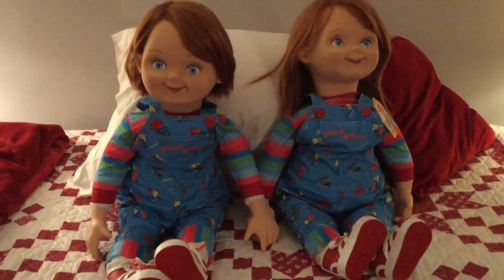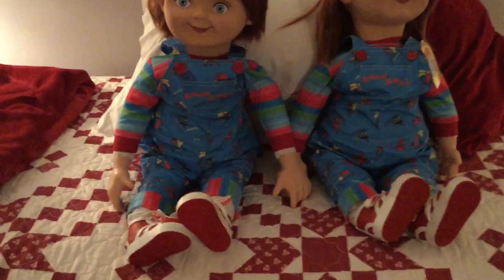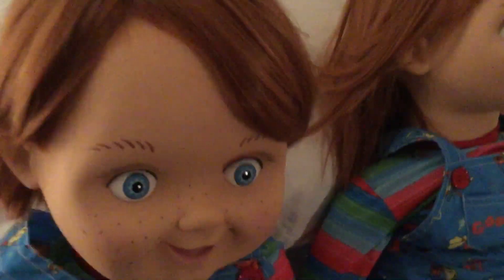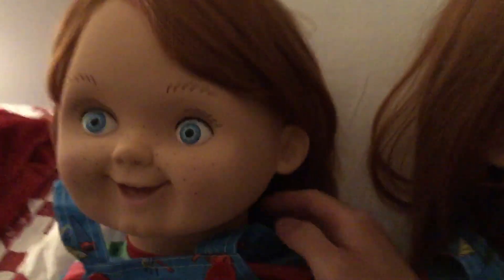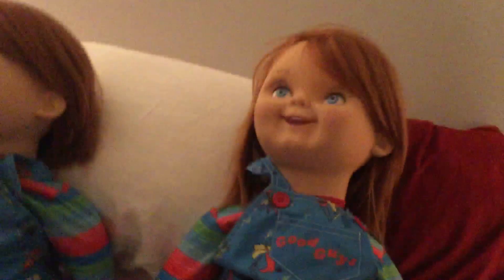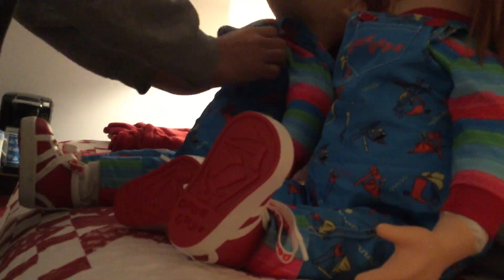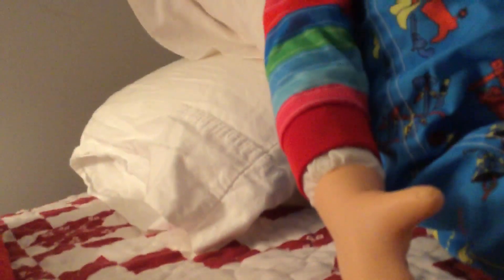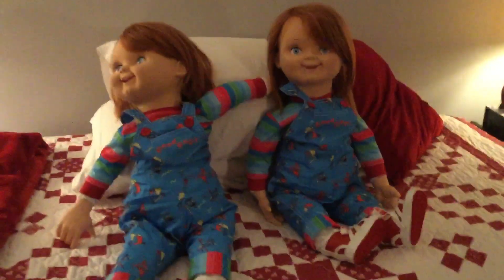Comparing my 2 Trick or Treat Studios Good Guy plush dolls one with haircut & you can turn his head!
Just showing you guys my plush good guy dolls one of them I gave a haircut to look more accurate to the movies specifically child’s play one. As well as giving you guys a demonstration on how to turn his head yes you can turn his head hopefully you guys enjoy.

Chapters:
00:00-Intro
00:40-Why I got two TOTS plush Good Guys
01:30-Hair comparions my trimmed hair one with the stock longer hair doll
04:00-Yes you CAN turn the head however not easily, but how I turn the head of my plush Good Guy
05:36-How to turn his head, turning the doll with longer hair's head to the right
06:58-Turning the doll's head with the shorter hair
07:59-Turning his head right from the middle part of the doll the base that connects to his head
08:33-How to turn his hands/wrists
09:25-What do you think? Which do you prefer a trimmed hair Good Guy Chucky Plush or the stock?
09:44-Concluding the vid, comment, rate and Subscribe if you like!